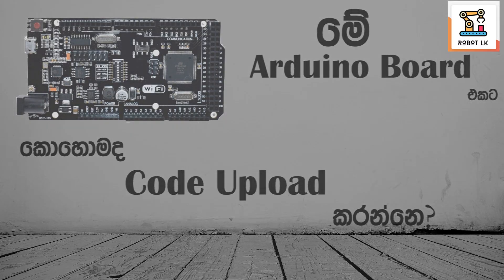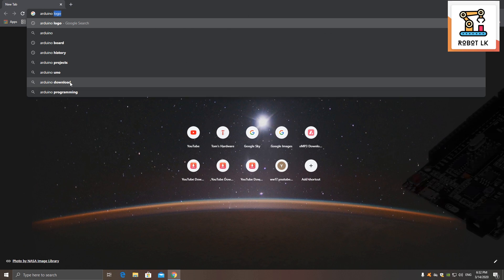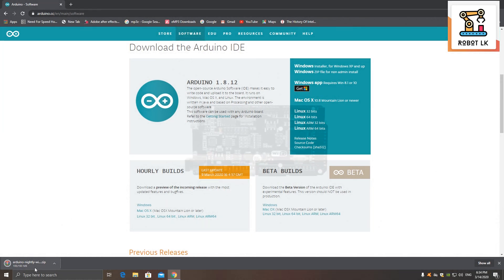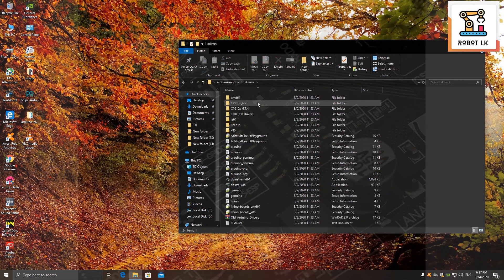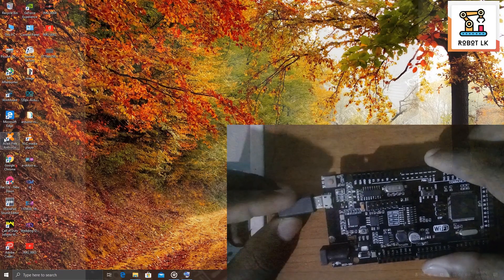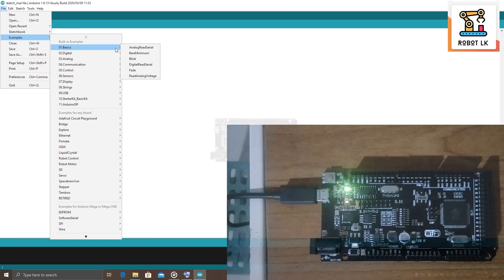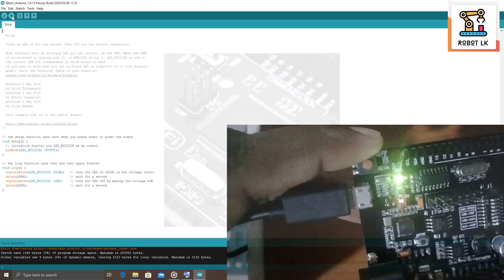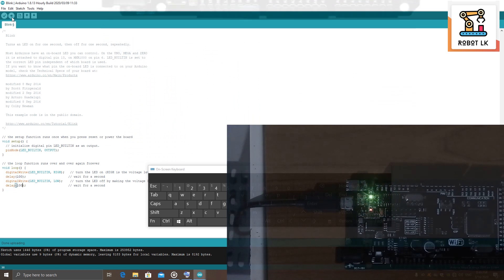How to Upload code in to arduino.[Sinhala]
Hello Friends,
Today i tell you how to upload a code to a  Special Arduino board.